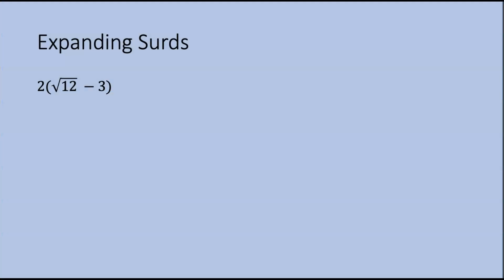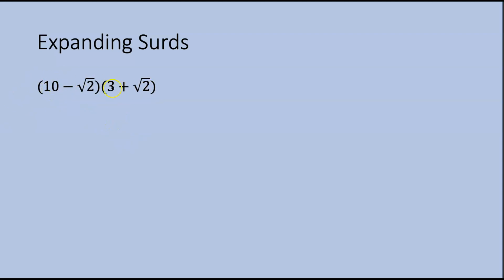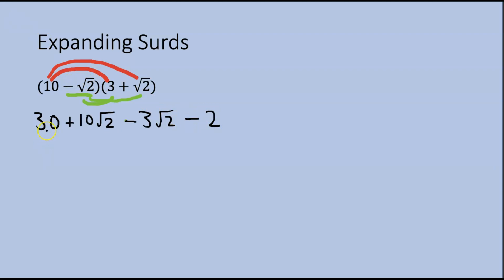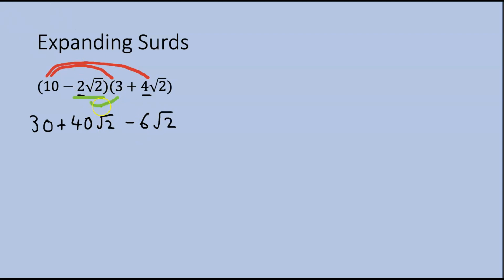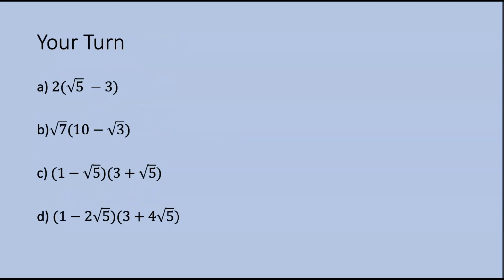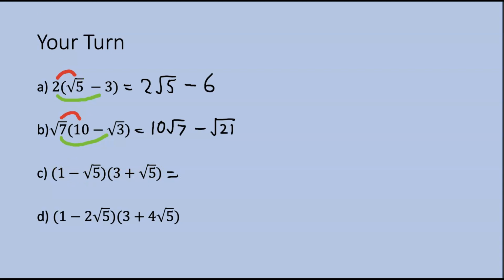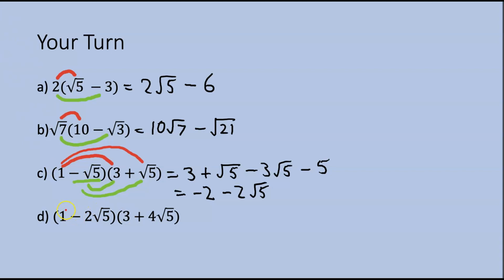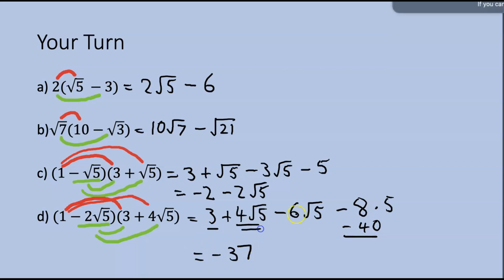Simplifying Surds Part 2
FINALLY! It it here! Next part coming up soon!